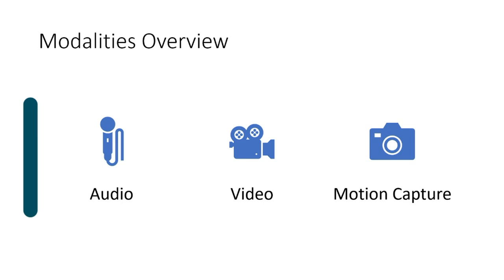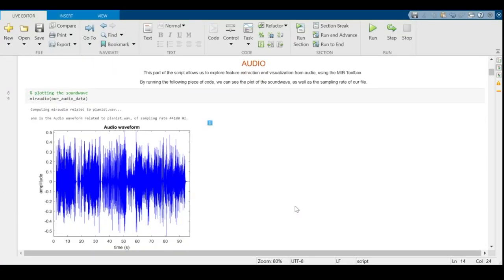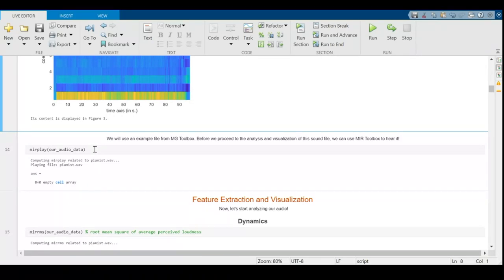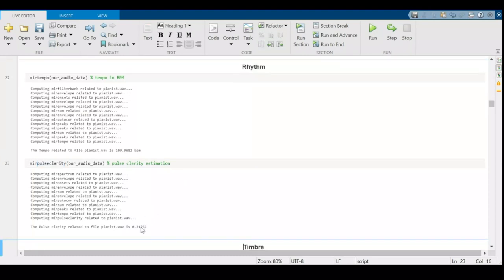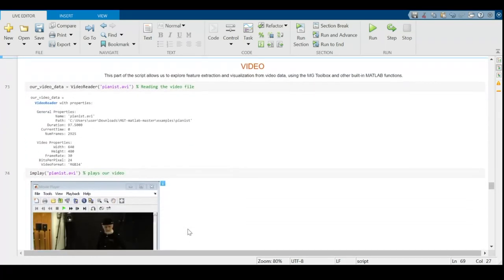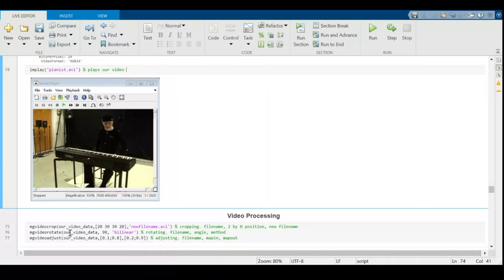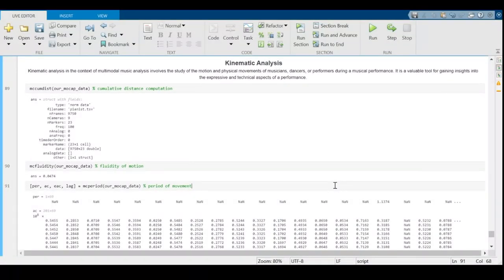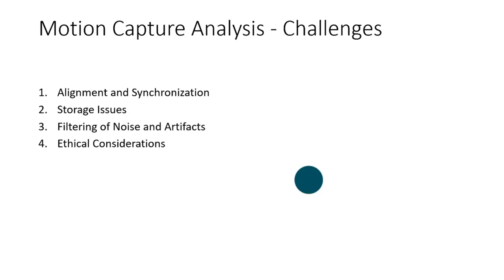Workshop on the Introduction to Multimodal Music Analysis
Sources:

1. Multimodal Music Analysis Definitions and Examples: Simonetta et al., 2019, "Multimodal music information processing and retrieval: survey and future challenges"
2. Image Source for Video Data